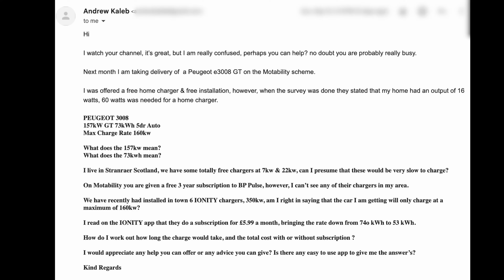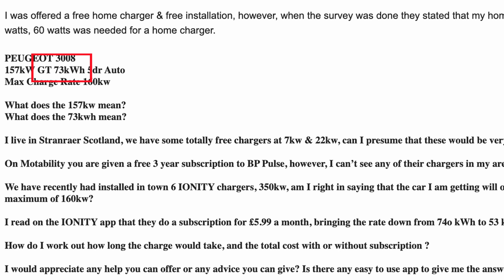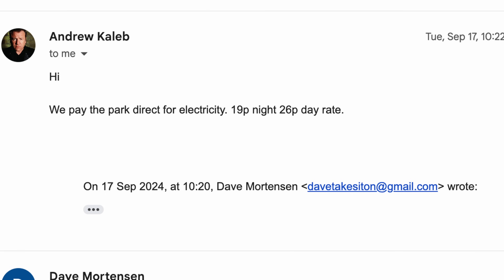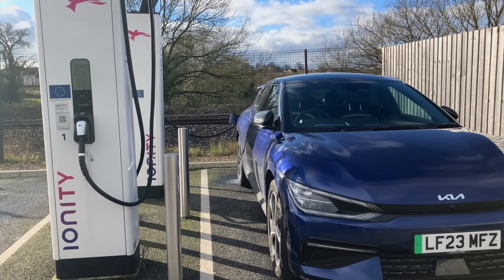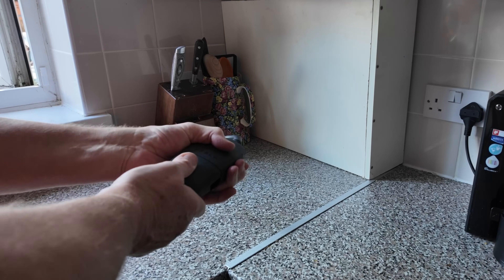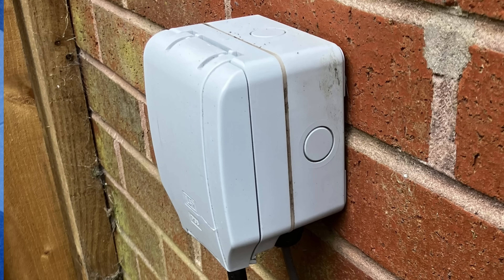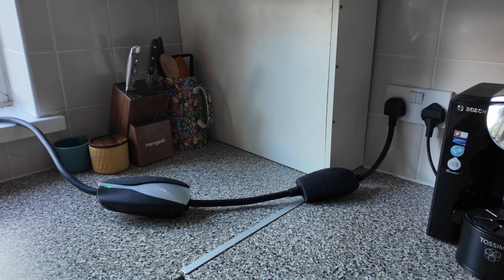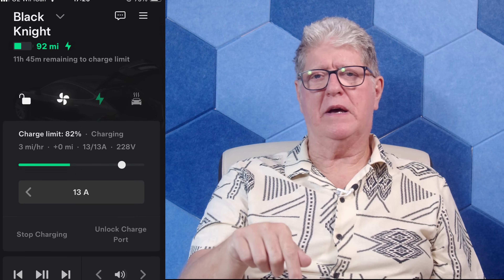Charge Your EV ANYWHERE With A Regular 3-Pin Plug! (EV Charging)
In this video, we explore how you can charge your electric vehicle (EV) anywhere using just a regular 3-pin plug! Say goodbye to the worry of finding specialized charging stations and hello to the convenience of sustainable transport. We’ll walk you through the process, benefits, and tips for maximizing your battery range while using standard power outlets. Whether you’re a seasoned EV owner or new to electric vehicles, this guide will help you understand the practicality of charging your EV with a simple 3-pin plug. Join us as we discuss the importance of accessible charging solutions and how they contribute to a greener future.

Amazon store

Legend Plus: Darren Pain

VIP: Tom Davison | Gary Heavens | Kodzo | Kenn | Andrew Leader | Jason Herrick | Lee Houten | Graham Russell | Wayne Follett | phil rundle | Stuart Joscelyne | Tom Walker | Michael W | Barry rathbone Ledsom | Peter Hartland | Charles Siddons | 2 Thumbs in the Thumbnail | Ray Daly | Simon Smith | Richard Waghorn | Rachael McLoughlin | Stephen Bagwell | Catrin Hubbarde | Brendan McHale | Julie Marriott | Paul

Supporter: Paul Egan | Kim Edwards  | Alan Williams | Nicholas Campbell | David kramrisch | Peter Lawrence | Oliver Roche-Clarke | Andy Hamilton

YouTube Super Thanks:
geoffpeters8843 | brettkemmerer1310 | leesmart1971 | michaelketley1252 | ballathiam9486 | esa4aus | stephenappleby7897 | cjsa9253 | Joe-lb8qn | rayd332 | StanDMan01 | Mora41 | 68smurfin | 1973Hog | mortenvollaug6530 | pdrpdrvolvo